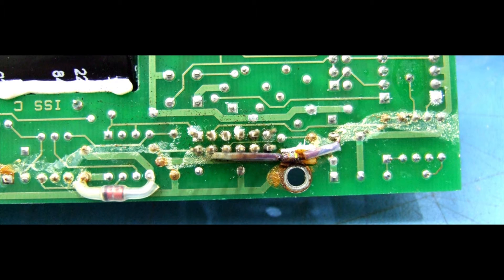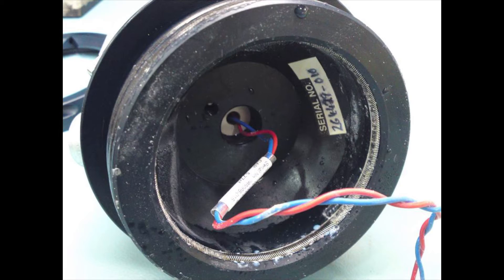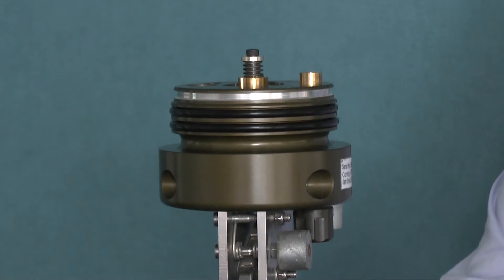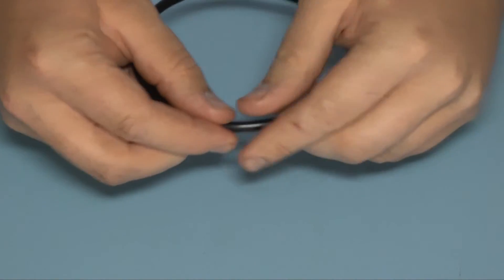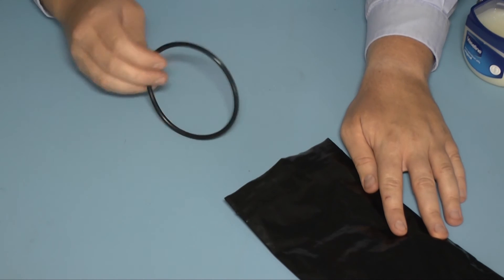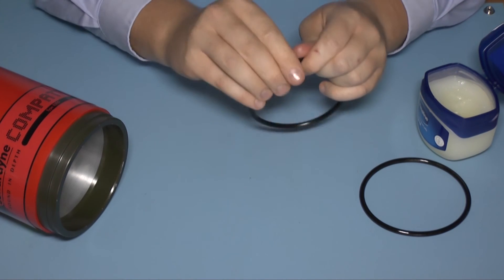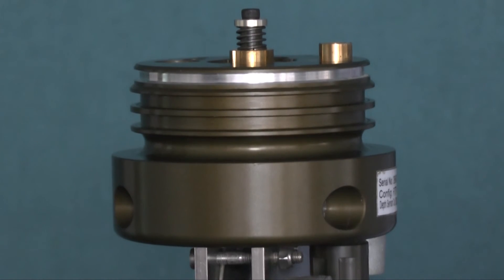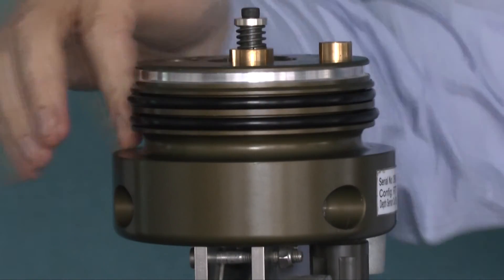How to - Maintenance and Care Procedures for O-Ring Seals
We recommend that every time you open up a Sonardyne transponder to service it, you perform these basic, but very important checks. The advice in this video is common to all Sonardyne products that use o-rings from an OBC and WSM transponders through to a USBL transceiver.